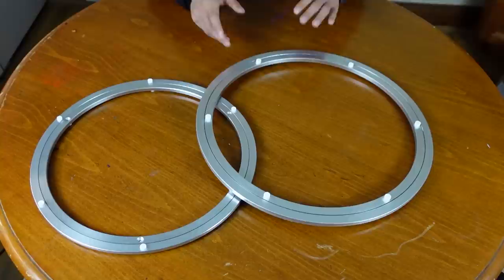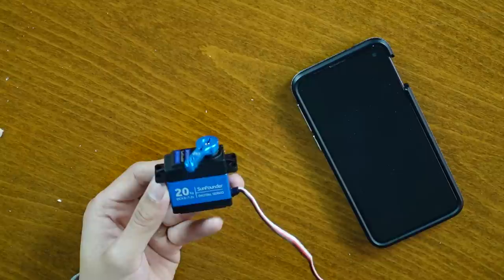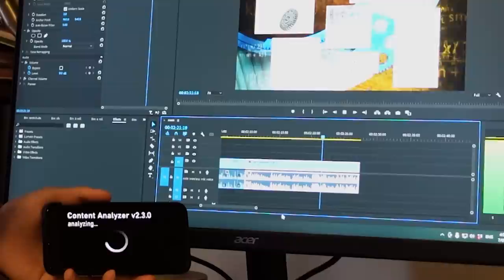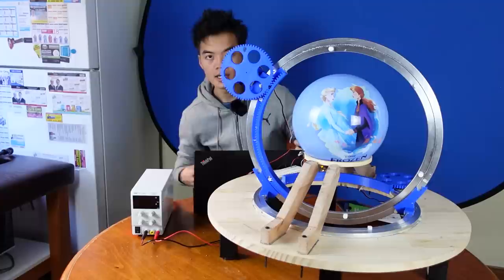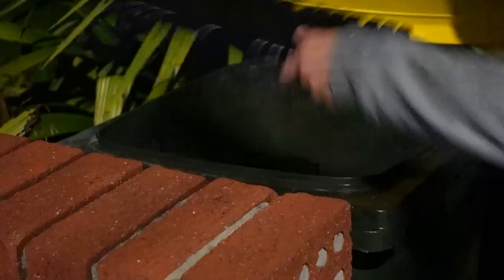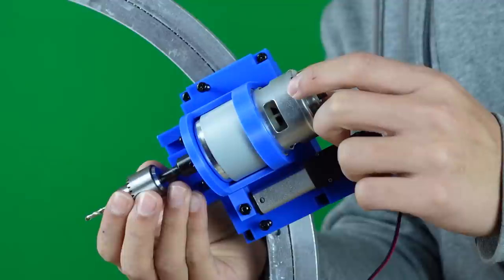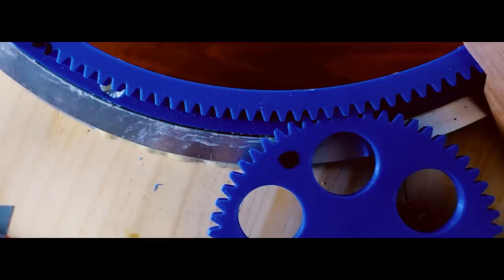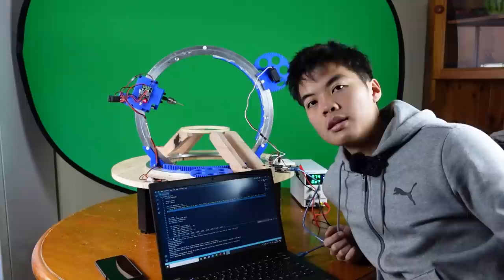Building a Watermelon Carving Robot with my 200IQ big brain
In the long, long history of humanity, every so often you get a culture defining, generation defining spark of creativity - something that pushes the envelope of what we thought was artistically possible. Leonardo da Vinci's Mona Lisa. Mozart's symphonies. And who could forget about the bored ape NFTs? Well, ladies and gentlemen, here I present to you the next big thing, the Melon Carver 3000.